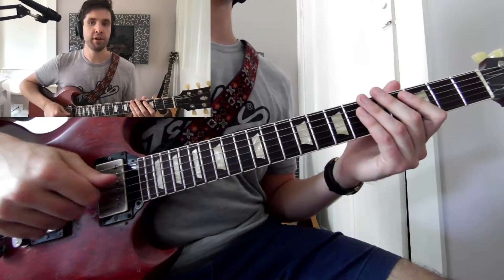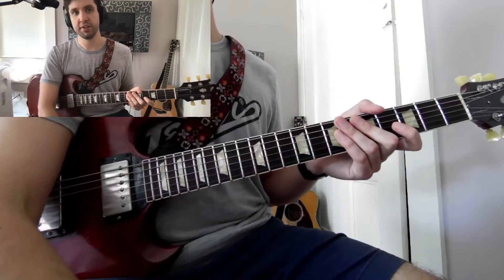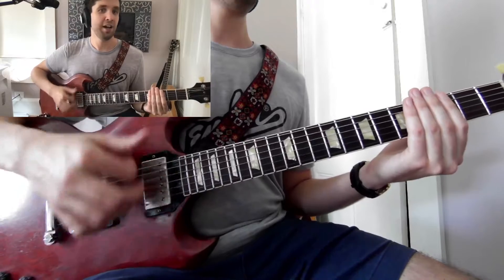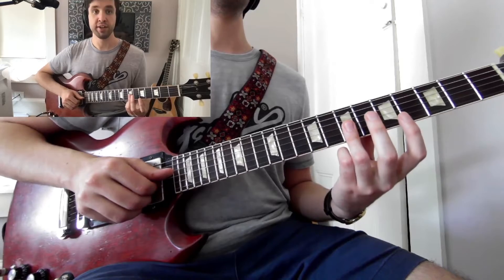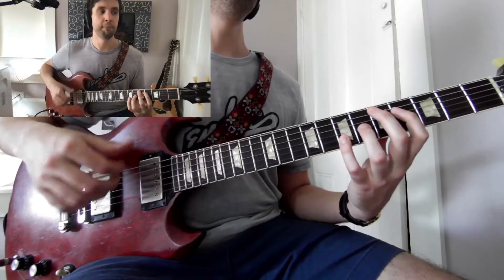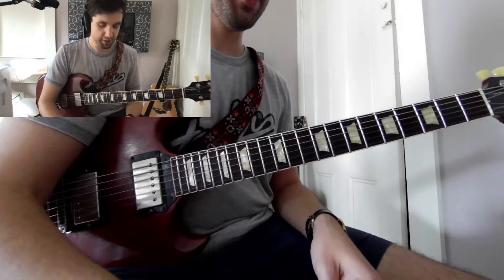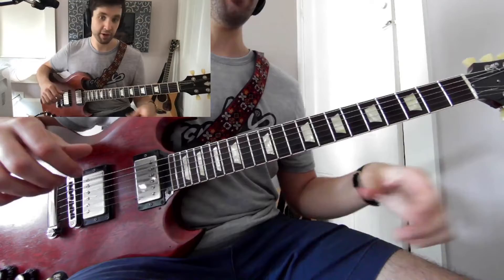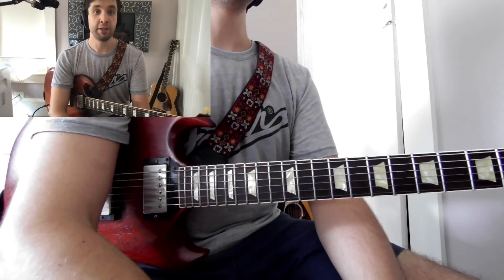Weekly Guitar Lesson 7-8-22: FUNK STRUMMING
In today's video we discuss how to accent notes on a 16th note grid. This is an essential lesson on funk strumming!!

Equipment Used:
-1961 Gibson SG Reissue
-1965 Fender Super Reverb (Amplitube 5 Plug-in)
-Dunlop Slide (Heavy Wall)